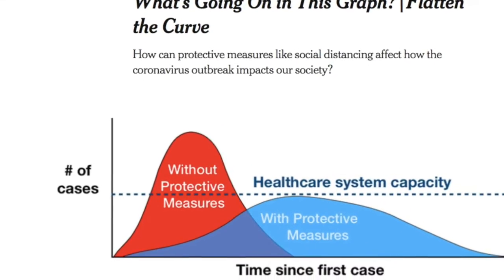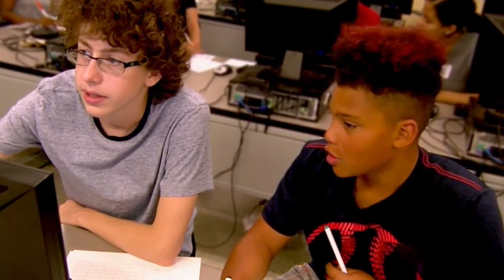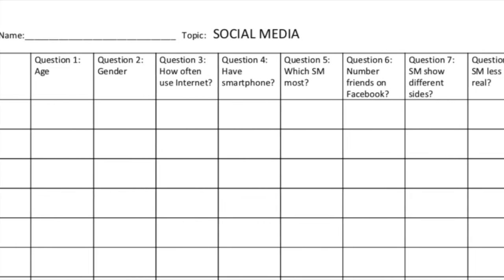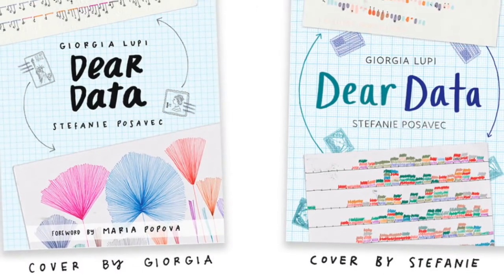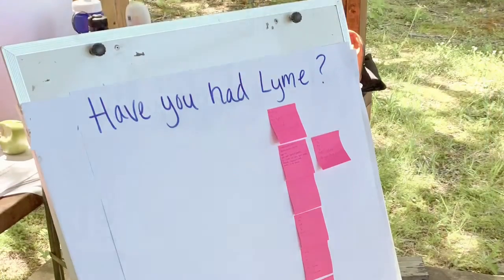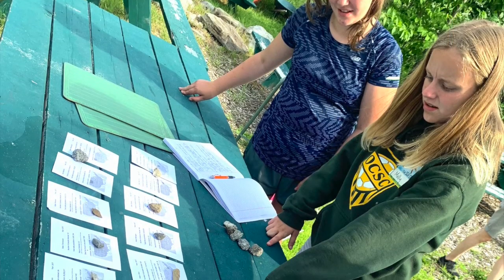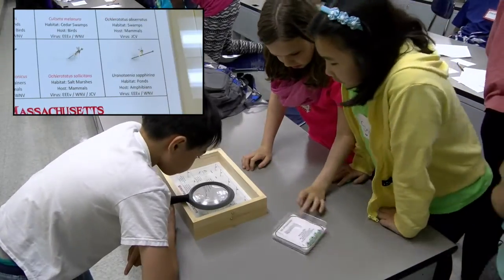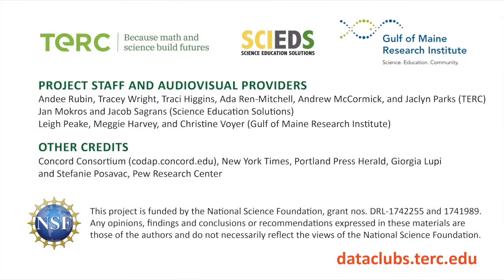Data Clubs: Engaging Middle School Youth in Science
Data Clubs believes that middle school learners can and should know how to interpret data to make decisions and manipulate data to answer their own questions. Three modules engage them with “big” data—large data sets collected by government agencies, research institutes and international collaborations—curated by the Data Clubs team.